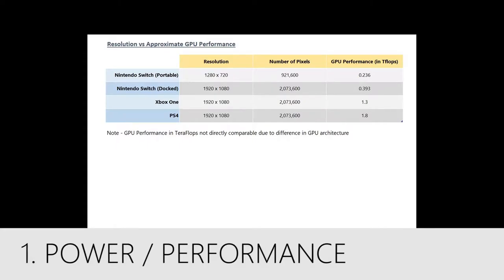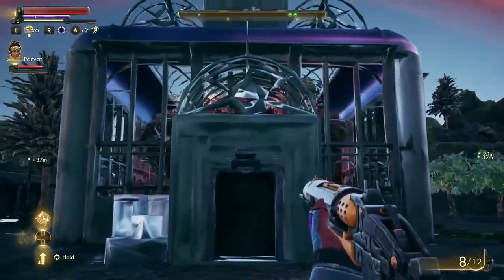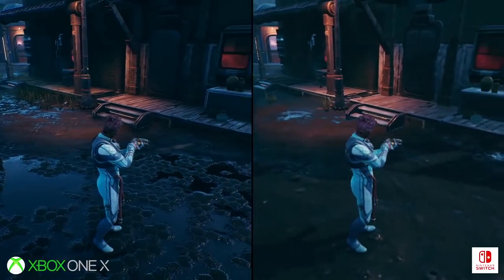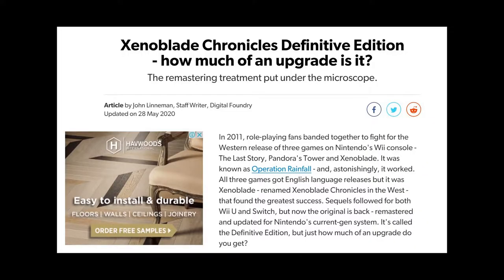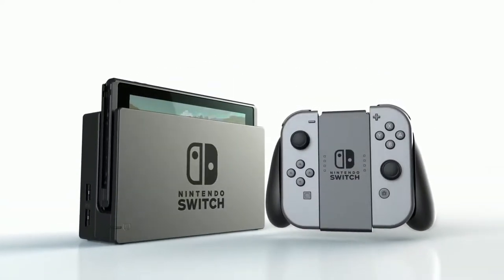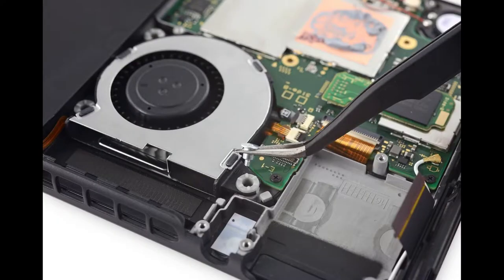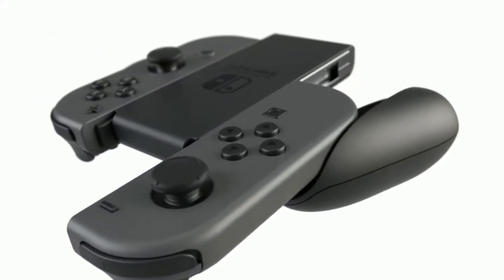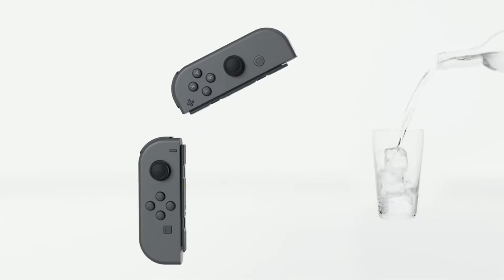The Problems with the Nintendo Switch (Part 1 of 2)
In this 2 part series, I want to look at the Nintendo Switch, and talk about the problems of the console, and how Nintendo could make the next Nintendo Switch console better.

In Part 1, I discuss the problems that I had with the console. My biggest criticism was the power of the console relative to the PS4 and the Xbox One. This made porting any third party games difficult. The problem was that the Nintendo audience was big enough for publishers to be aggressive in putting out games that were significantly pared back from the original product. Along with this, the build quality of the console wasn't the greatest and it could definitely have slimmed down a bit.

Credits -
Full Credit to Digital Foundry for some The Outer Worlds footage.

Links -

The Perfect Nintendo Switch 2 (Part 2 of 2)